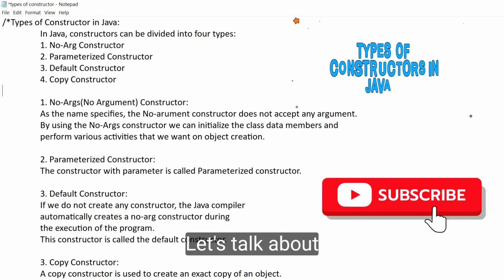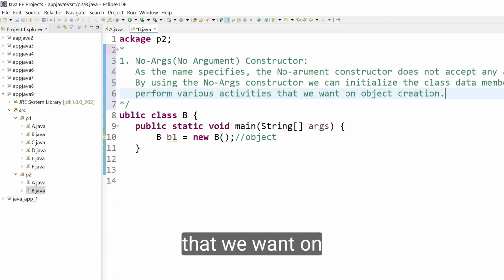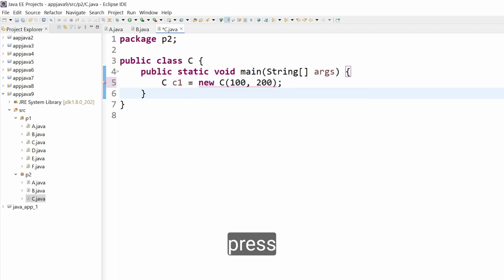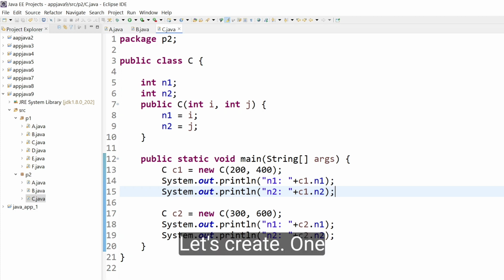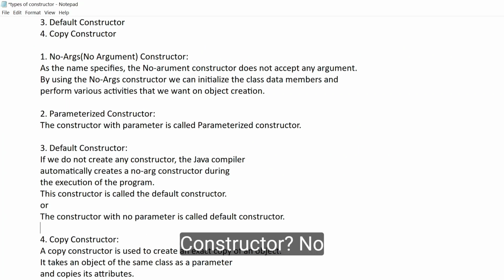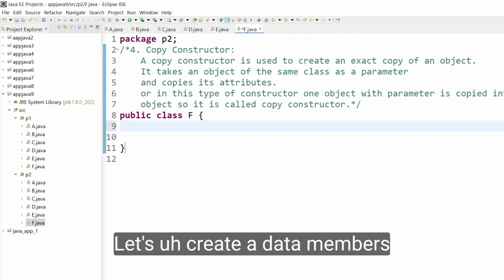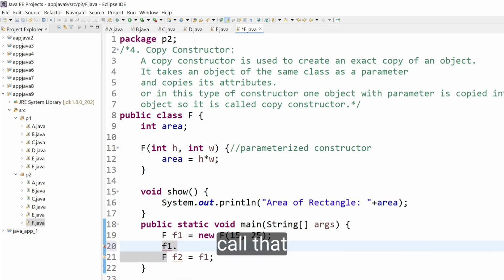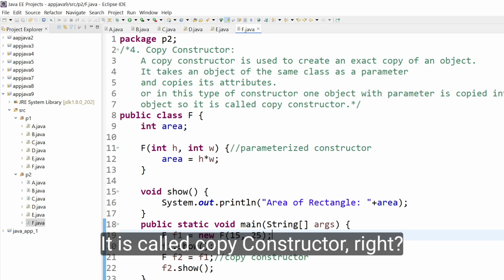Java Tutorial : Types of Constructors in Java | Core Java #15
A constructor should have same name as that of class.
Whenever it creates object constructor will be called automatically.
Constructors are permanently void.
Because constructors are void and cannot return any value.
Method helps us to break code into smaller reusable module.

CONSTRUCTOROVERLOADING :-
We create more than one constructor in same class provided they have different number of arguments or different type of arguments.

No-Args Constructor :
As the name specifies, the No-argument constructor does not accept any argument. By using the No-Args constructor you can initialize the class data members and perform various activities that you want on object creation.

DEFAULTCONSTRUCTOR:-
When we do not create a constructor than during compilation in dot class file automatically no args empty body constructor are created and this constructor is called as default constructor.

Parameterized Constructor :
The constructor with parameter is called parameterized constructor.

Copy Constructor :
In this type of constructors, one object with parameters is copied into another object. That's why it is called copy constructor.

• Constructor automatically get created (default constructor)
• It is applicable only, for an object that is created without argument.
• When an object a value is created than as a programmer explicitly, we have to create matching constructor in the class. Or else we get an error
as show in the below example.

NEWKEYWORD
• It sends request to the class to create object.
• It should mandatorily call constructor.
• It will get object address and stores that in reference variable.

Lecture - 5 How to Install Java on Windows 10/11 [ 2024 Update ] setup JAVA_HOME -5 JDK Installation - Core Java
Lecture - 6 How to install Java EE Eclipse IDE on windows 7/10/11 with JDK 8 step by step | Core Java
Lecture - 7 OOPs concept in java | Class and new keyword in java | class and object in java | Core Java
Lecture 9 Static Non Static Variables | How to call Static and Non Static variable in Java | Core Java

friends...

type of constructors with example
use of constructors in java
types of constructor in java
private constructor in java
types of java constructors
what is constructor in java
constructor program in java
constructor in java with example
java constructor tutorial
what are constructors in java
constructor overloading examples
constructors in java for beginners
constructors java example
how to use constructor in java
what is constructor and its types
java interview